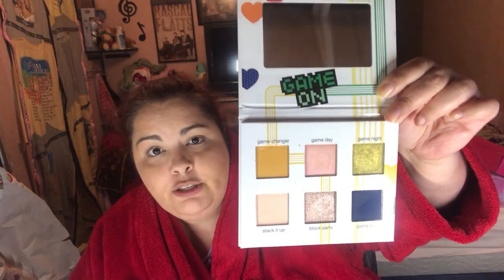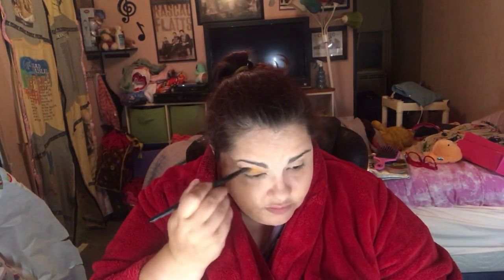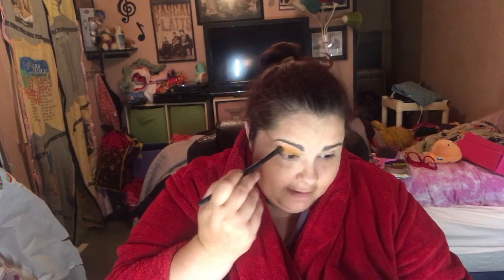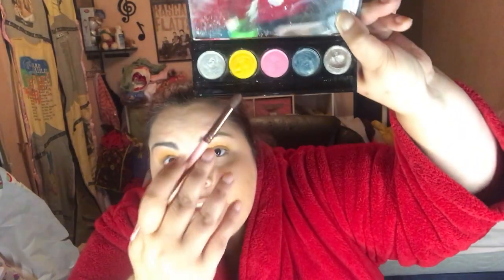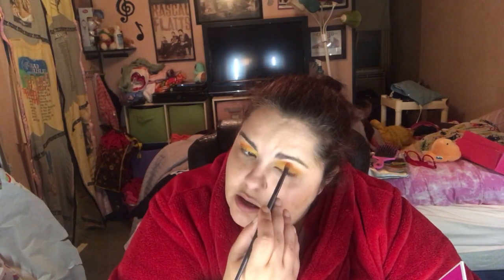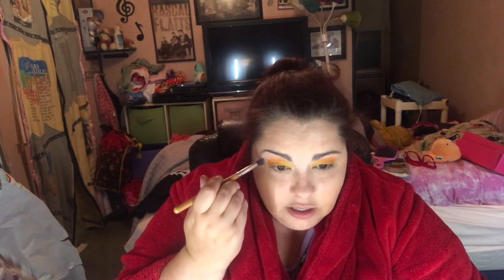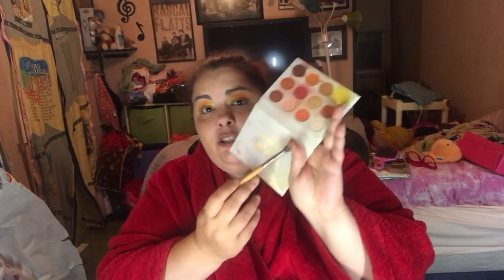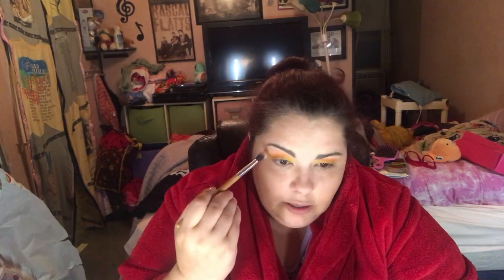Someday I'll Find It The Perfect Collection July